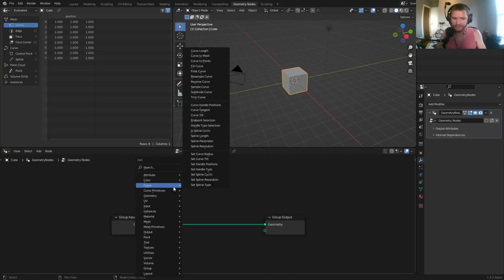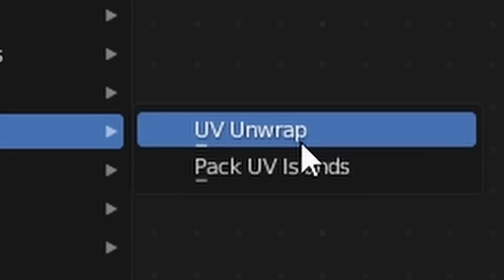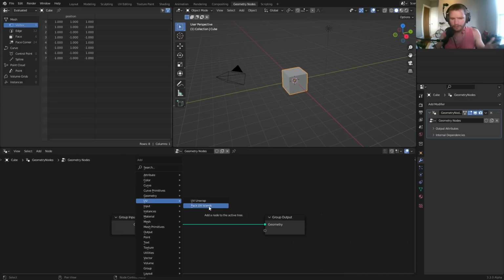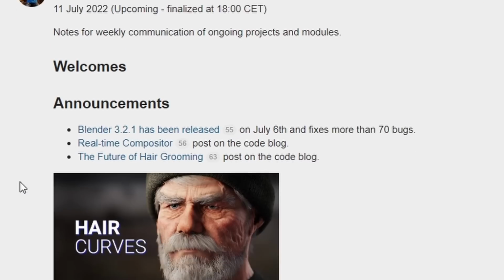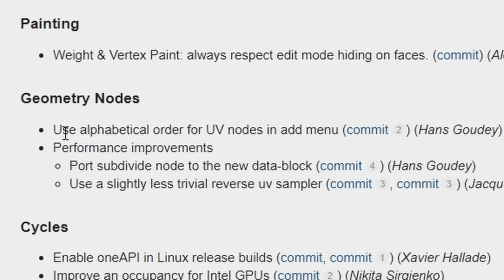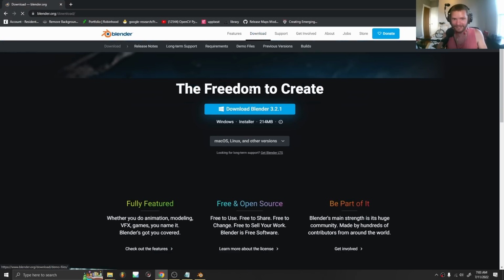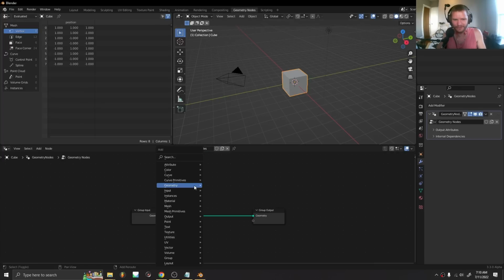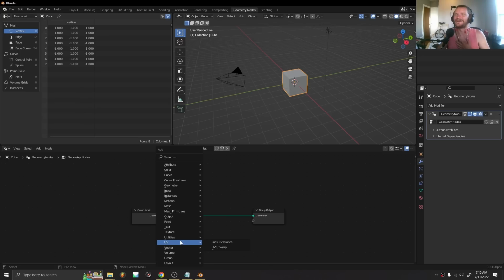OLD Blender is UNUSABLE!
Blender's Geometry Nodes gets its most important update yet!